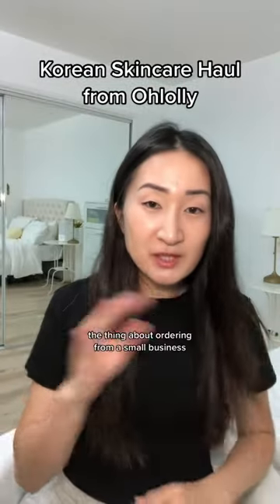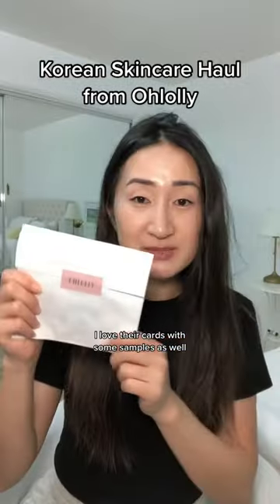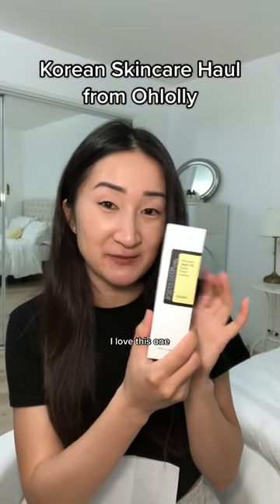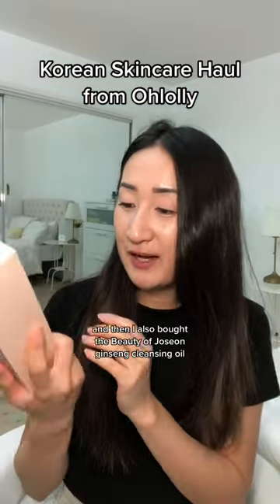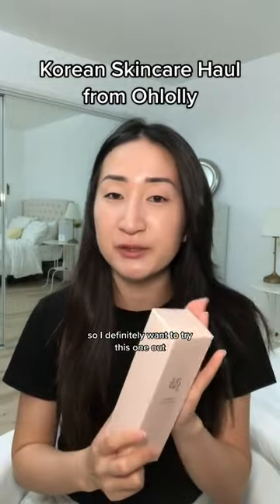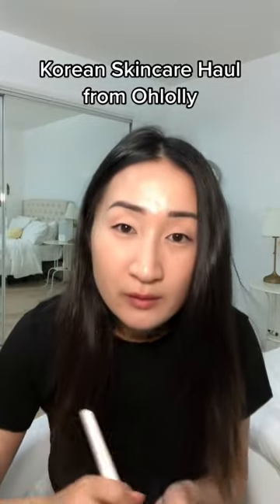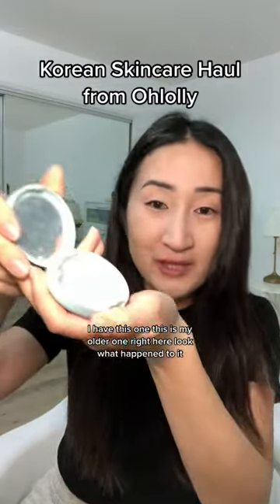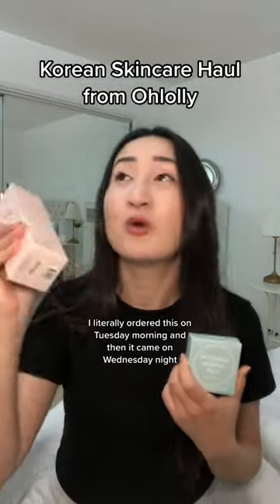Korean Skincare Haul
Innisfree Natural and Defined Brows
Creating naturally fuller-looking, defined, but never overdone brows, is easy with this dual-ended brow perfector. The angled color pencil tip on one end allows for precise and effortless application, while the spooly brush on the other end perfectly blends color for a natural and matte finish. Auto Eyebrow Pencil is infused with green tea extracts to nourish brows, plus the retractable pencil keeps formula fresh. Available in two natural brown colors, Urban Brown and Espresso Brown.

Innisfree Velvety matte finish from a pact
Infused with minerals and Jeju organic green tea, the Innisfree No Sebum Mineral Pact absorbs and controls excessive sebum production, especially around the T-zone area, to leave skin feeling fresh and looking velvety matte all day long. With absolutely no caking, this light pact is perfect for all skin tones and is packaged to travel with you.

COSRX Snail Mucin Essence Hydrating & repairing, anti-aging solution
Advanced Snail 96 Mucin Power Essence (96, because 96% of this Essence is snail secretion filtrate) hydrates the skin on a cellular level and promotes healthier skin without heaviness or irritation. Essence fills the skin with elasticity for glowing, younger looking skin. Added nutrients provide intense hydration while strengthening moisture barrier, and repairing any damages. Free of parabens, artificial dye or fragrance.

HEIMISH
All Clean Balm
Vegan double cleansing must-have
Certified vegan. Natural, paraben-free and hypoallergenic! Ideal for all skin types, especially those with sensitive skin. Heimish All Clean Balm goes on as a solid balm, transforms into a silky oil cleanser on the skin then becomes milky while rinsing. The soft and lightweight texture effortlessly removes makeup and residue without stripping of skin's natural oils. Formulated with citrus herb oils to naturally brighten and nourish skin.

Lightweight, Micellar Cleansing Oil
The Beauty of Joseon Ginseng Cleansing Oil is a first cleanser/makeup remover made with 50% soybean oil and 0.1% ginseng seed oil using the micellar technology. The smooth texture glides over skin to gently yet effectively lift and remove sunscreen, makeup and other oily impurities without clogging the pores.